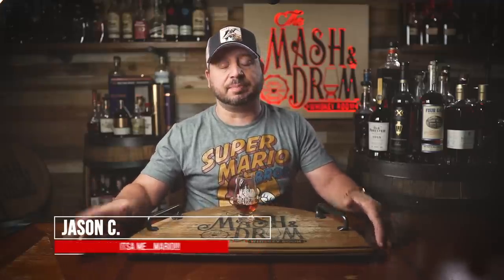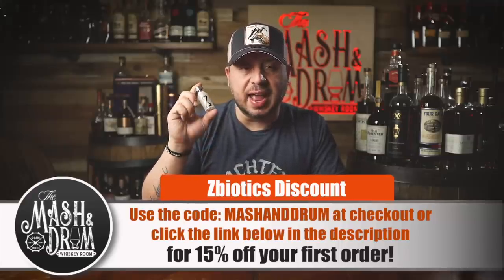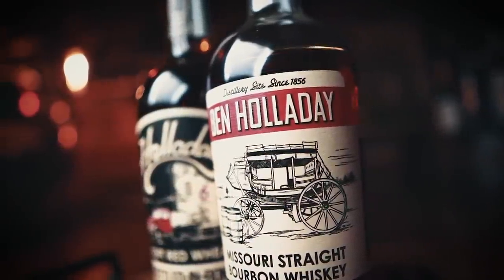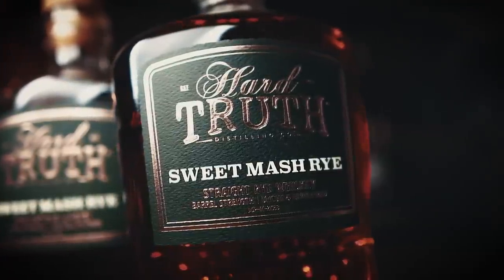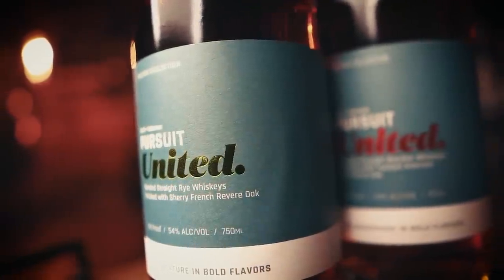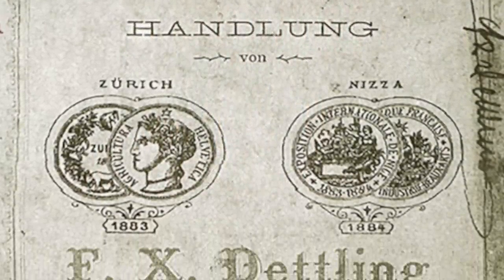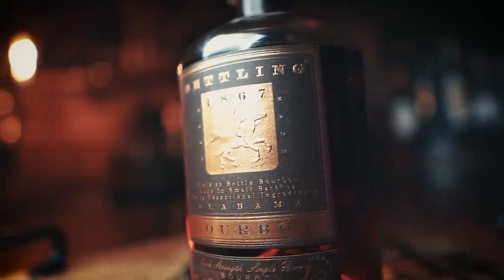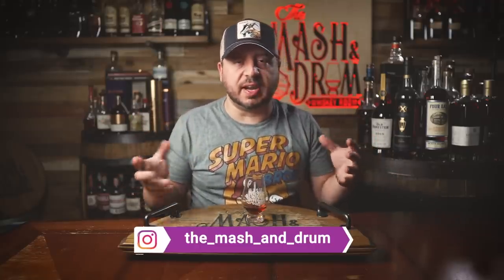The Next Bourbons & Whiskeys to Add to Your List NOW!